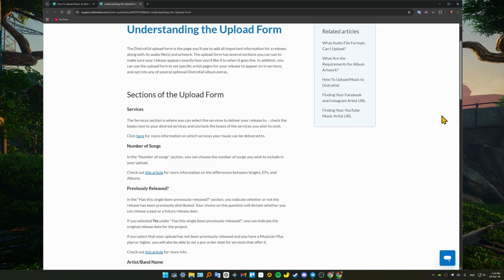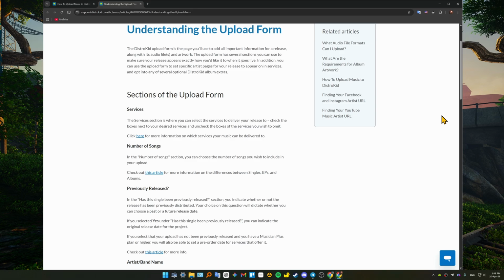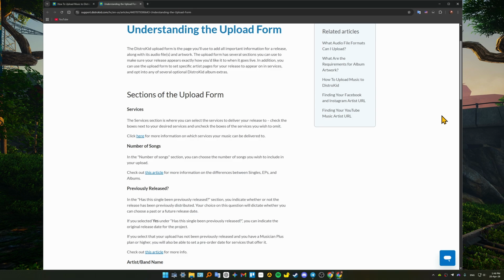How To Upload Music To DistroKid (Best Method)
Learn how to upload music to DistroKid using the best and most efficient method available today! In this comprehensive guide, we walk you through the entire process of getting your music onto major streaming platforms like Spotify, Apple Music, and TikTok. Whether you are releasing your first single or an entire album, understanding the correct settings—from uploading high-quality artwork to selecting the right release date—is crucial for a successful launch.

We cover everything you need to know about DistroKid’s upload form, including metadata requirements, credit assignments, and how to use the "Store Presence" features to maximize your reach. Following this step-by-step tutorial ensures your release won't get rejected and will look professional to your fans and playlist curators. DistroKid is one of the fastest and most affordable distribution services, and we are here to help you navigate it like a pro.

By the end of this video, you’ll have the confidence to manage your music distribution independently and keep 100% of your earnings. Don't let the technical side hold your music back!